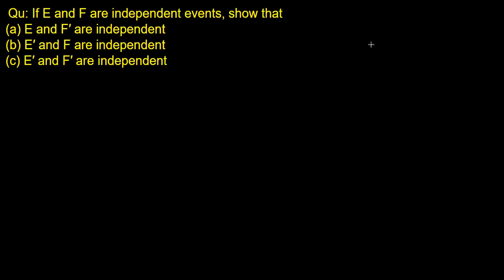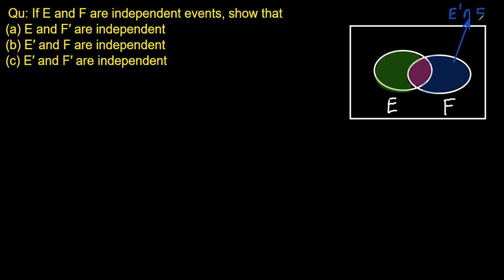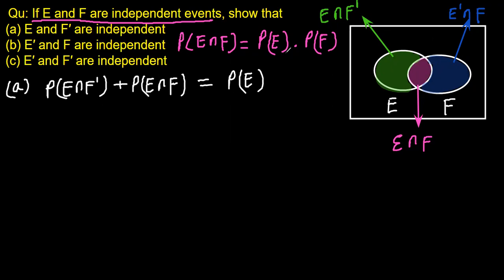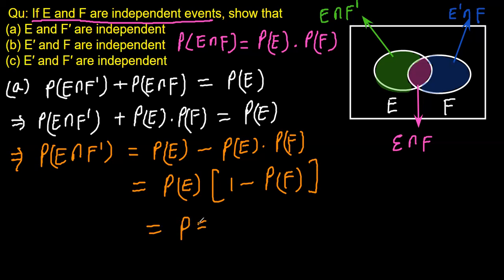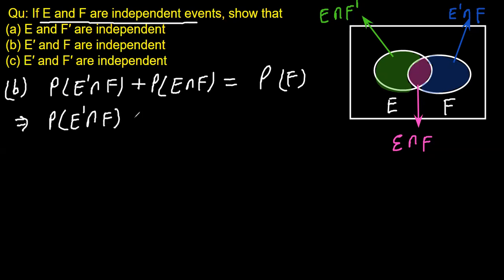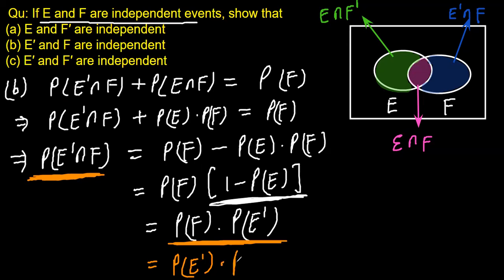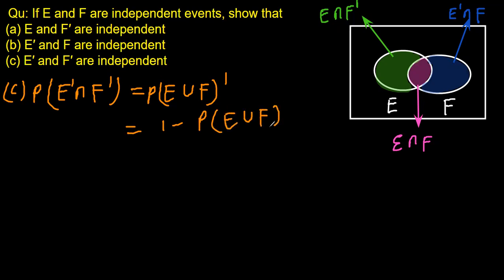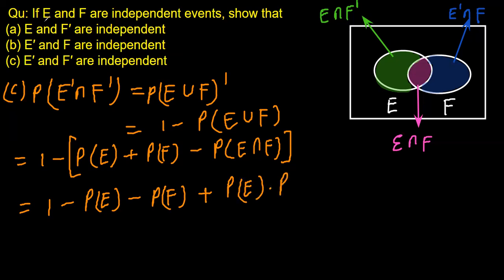Class 12 probability independent events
Mathematics CBSE Class 12 probability

class 12 mathematics probability @mathswithdc
Qu: If E and F are independent events, show that
(a) E and F′ are independent
(b) E′ and F are independent